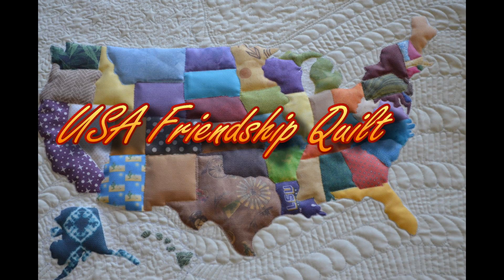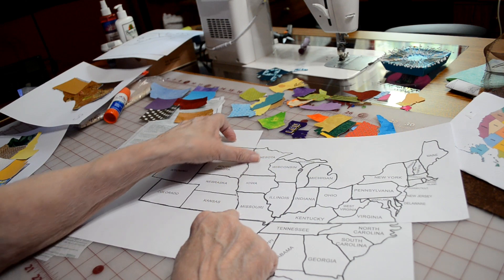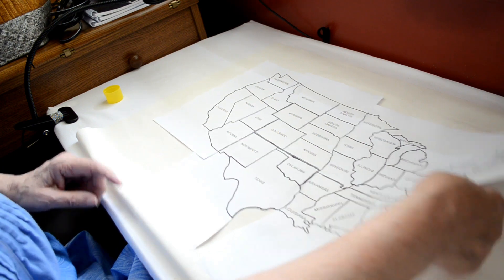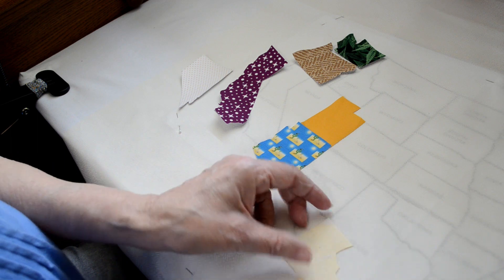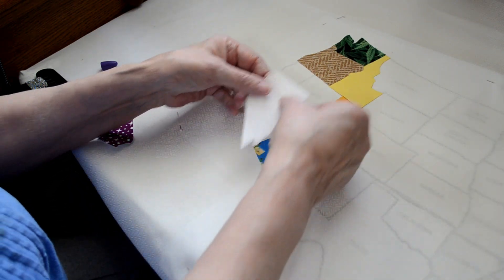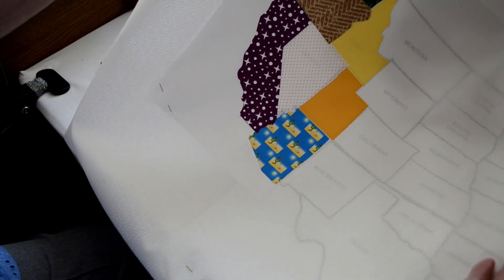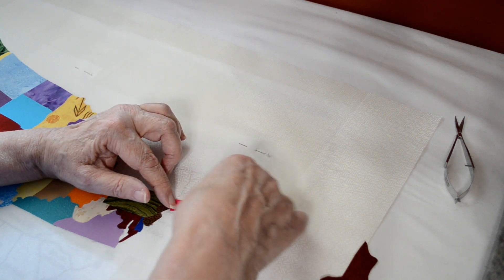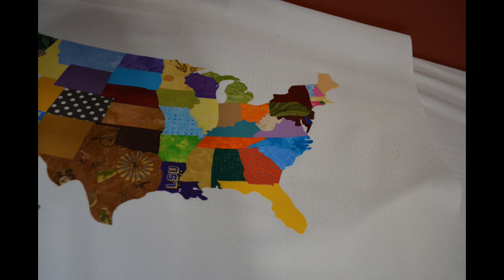USA Friendship Map - Lesson 2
Make this unique wall hanging which incorporates raw edge applique, paper piecing, and trapunto. Free pattern included with workbook available on my Facebook group Sit Down Free Motion Quilting with Jeanne Harrison

This lesson shows how to fuse the appliques to the quilt following the provided guide.